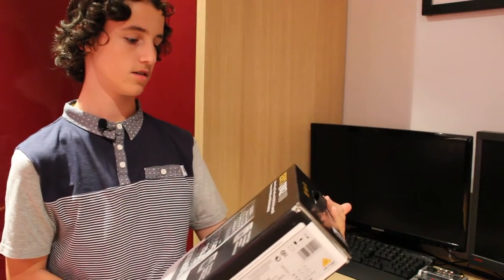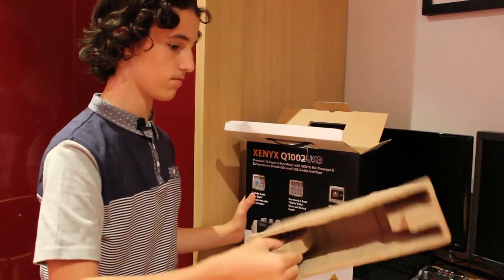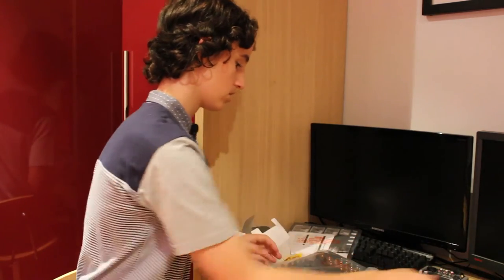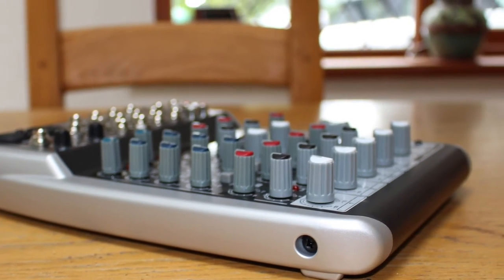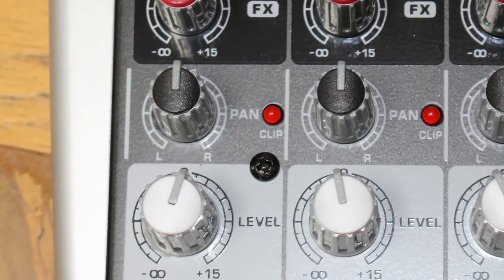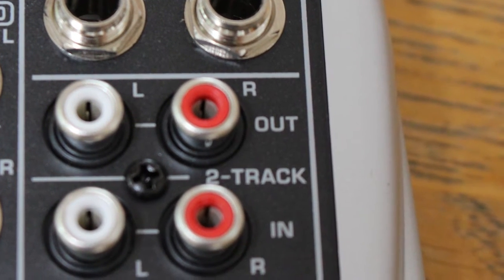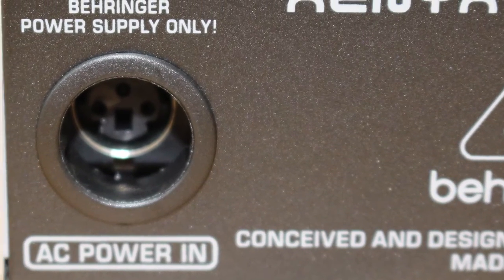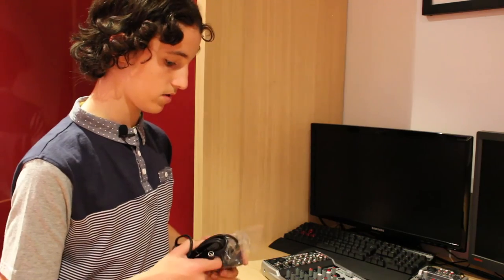Behringer Xenyx Q1002 Mixer Unboxing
This is the first unboxing style video I've done on my channel so please comment on what you thought of it's format. Otherwise, enjoy!

Outro:
Artist:           Adhesive Wombat
Song:           Downforce